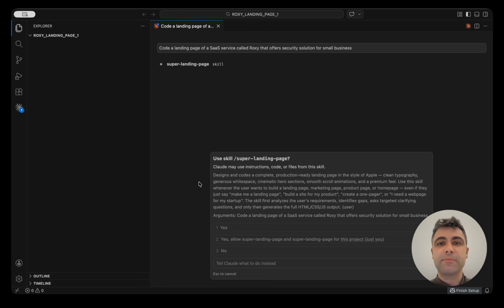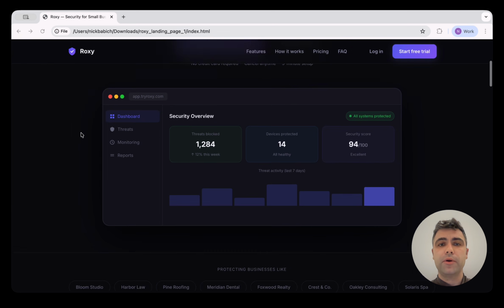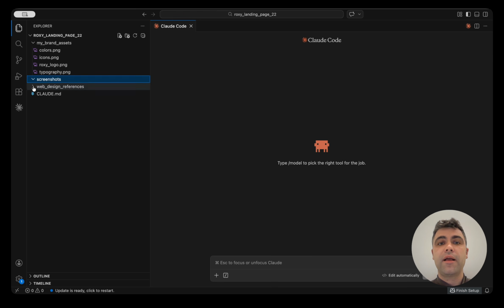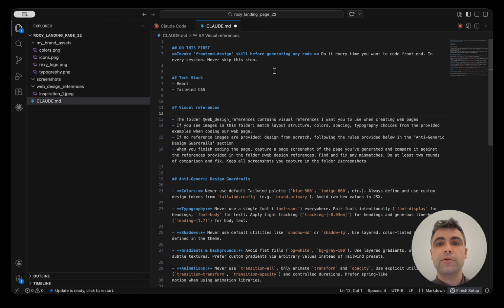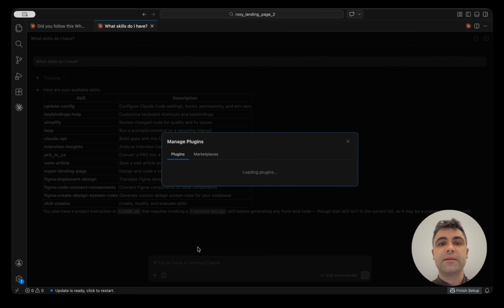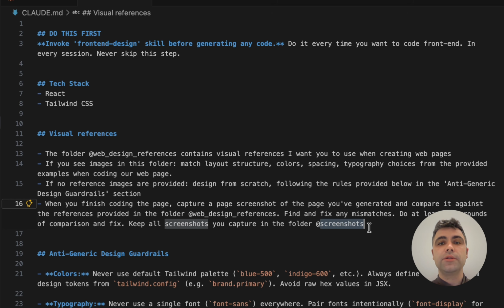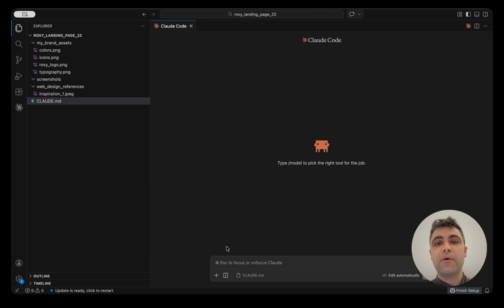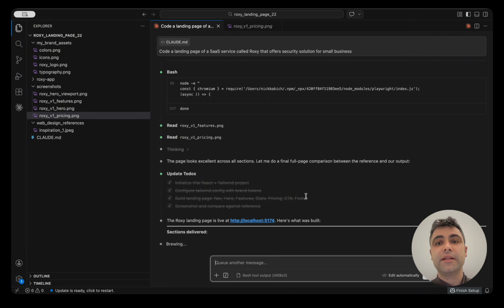How to Get Better Web Design Results from Claude Code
In this video, I’ll share a step-by-step approach to help you create unique web designs. We’ll cover project structure and the sections of the CLAUDE(dot)md file that streamline the web design process and help you achieve great results.